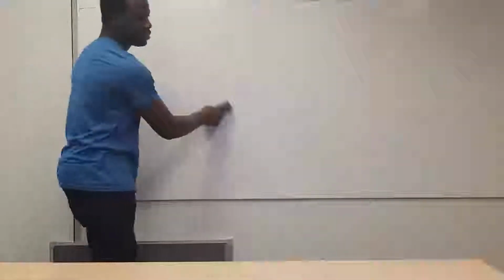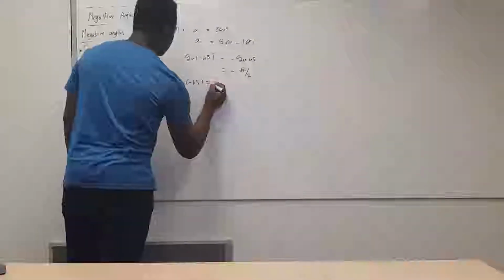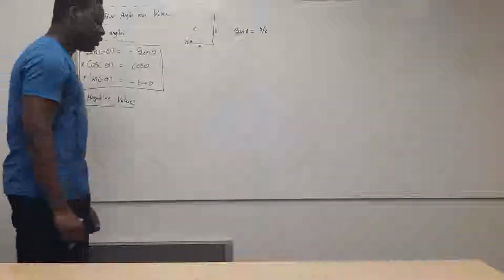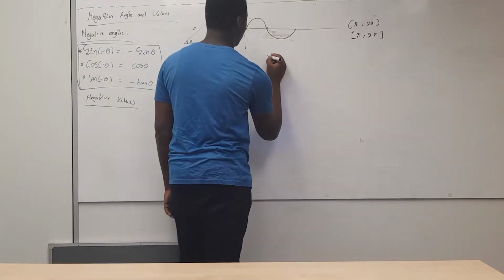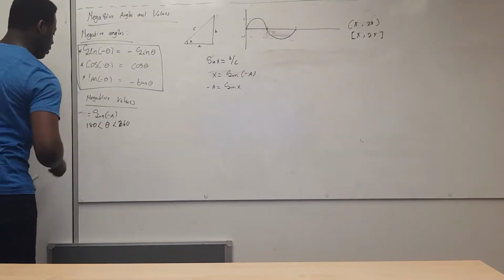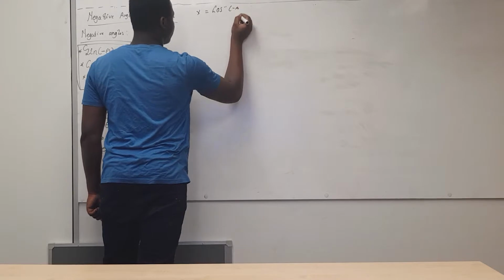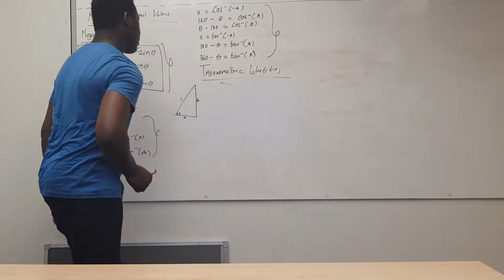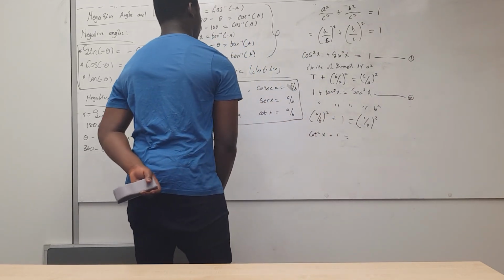Trigonometry section 2a